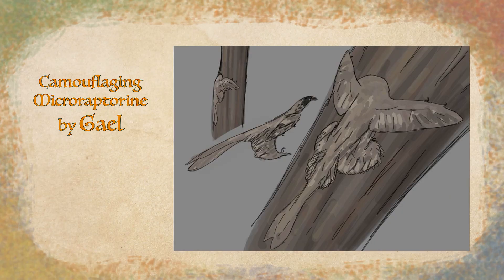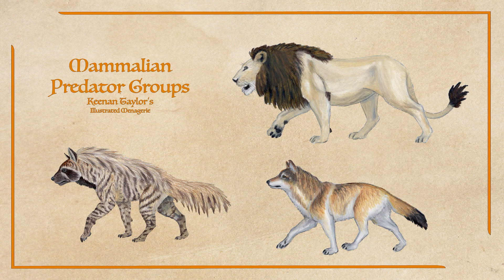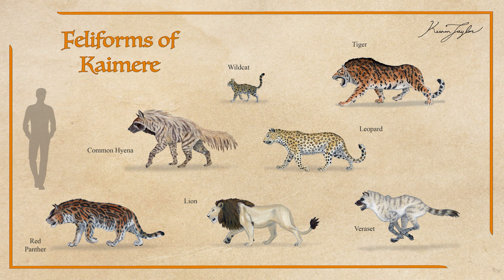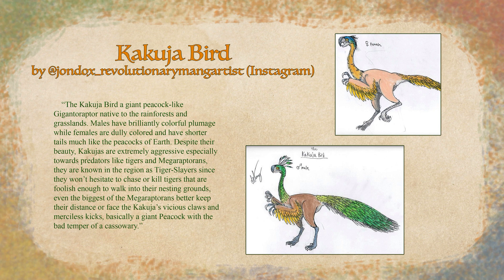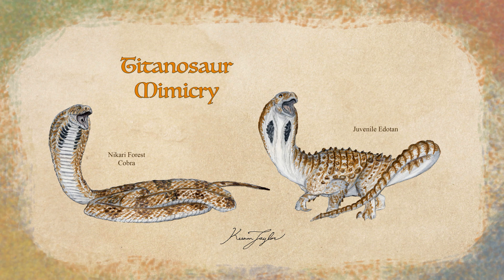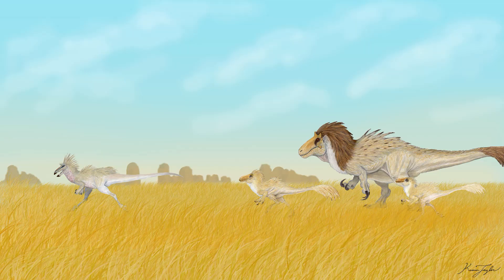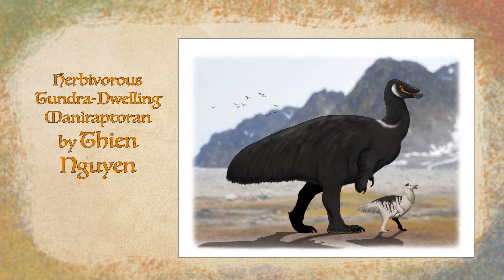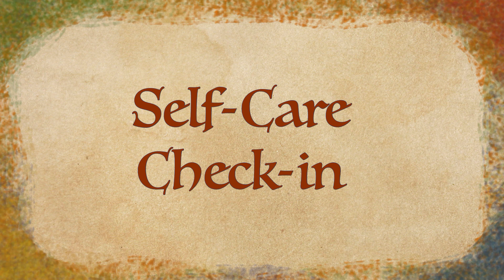Beasts of a Different Color: Coloration in Creature Design | Sci-Fi Worldbuilding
As it's a question I get asked a lot, today's video explores coloration in creature design! I share some of the factors I consider in my work as a creature designer for Kaimere and other projects, and offer tips on how to design your own. Lots of art by you amazing people included throughout.

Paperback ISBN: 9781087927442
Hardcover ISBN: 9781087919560